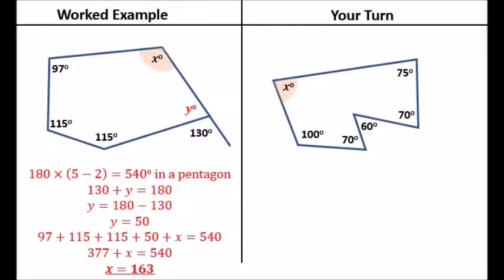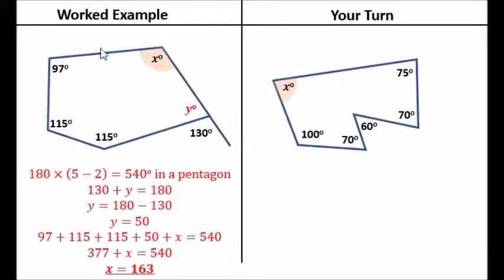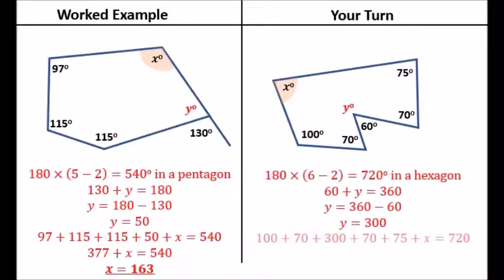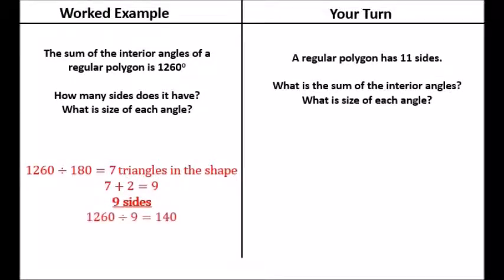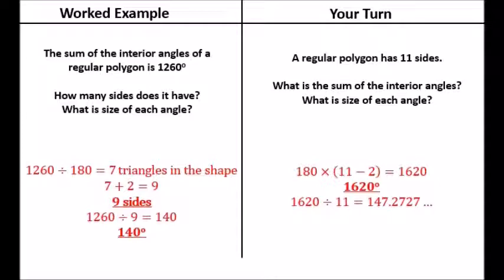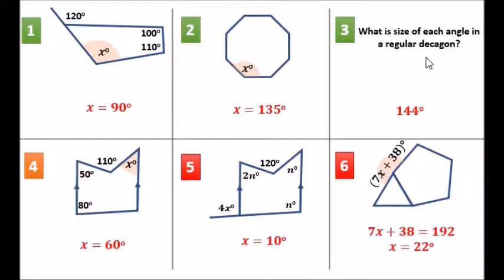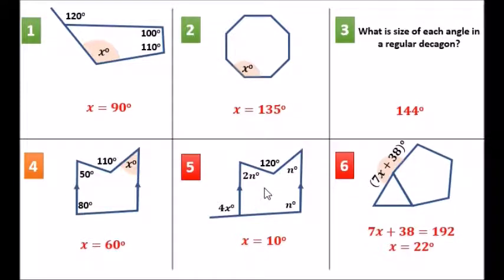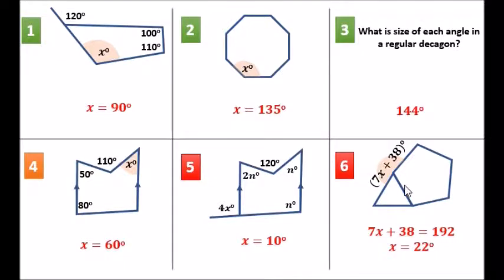Interior Angles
Tudor Grange Academy Trust: Maths with Mr Amison. In this video, practice a variety of questions which involve interior angles of polygons.